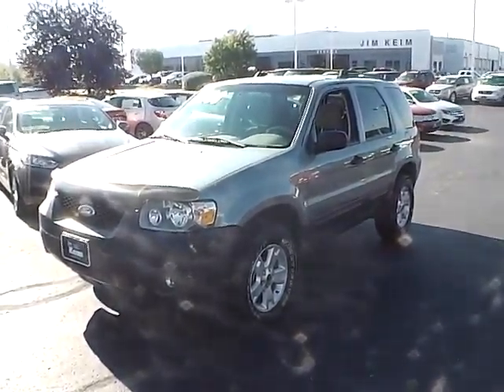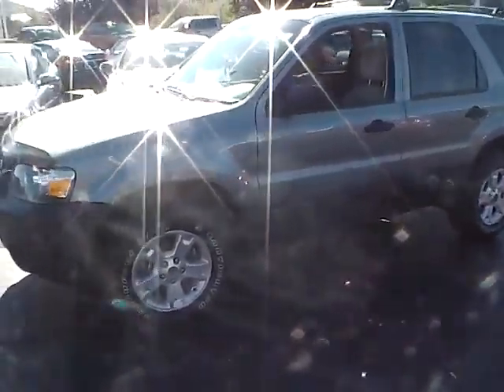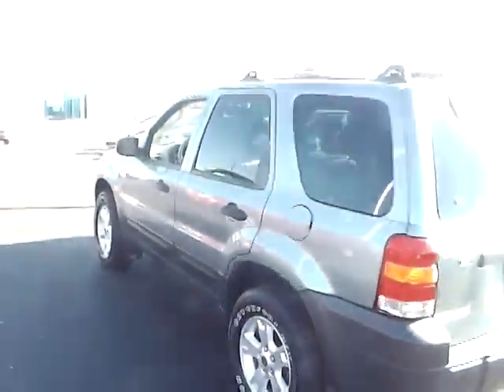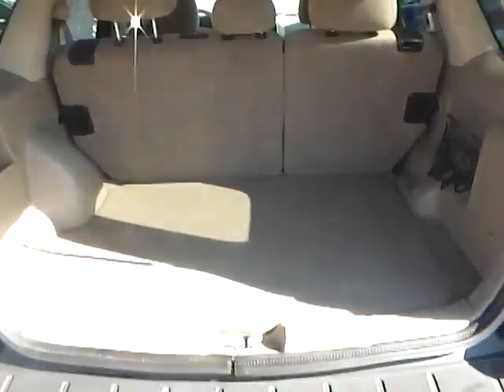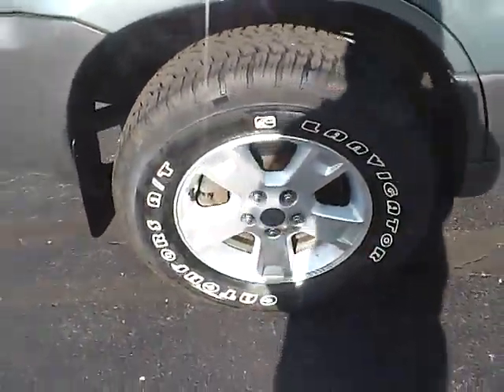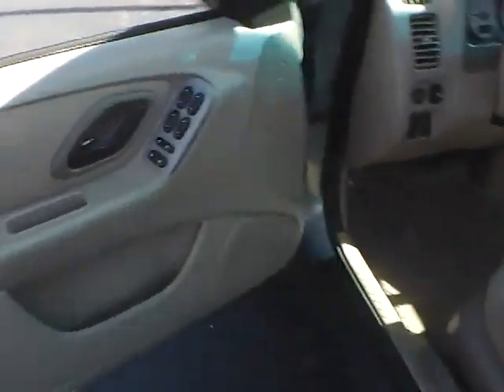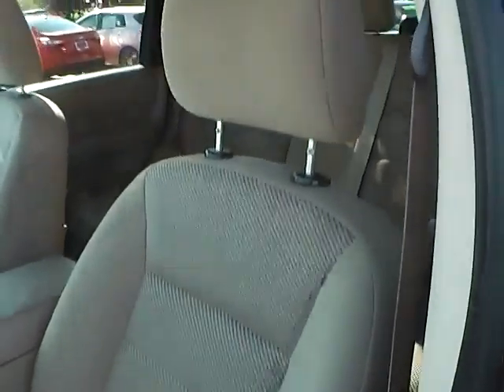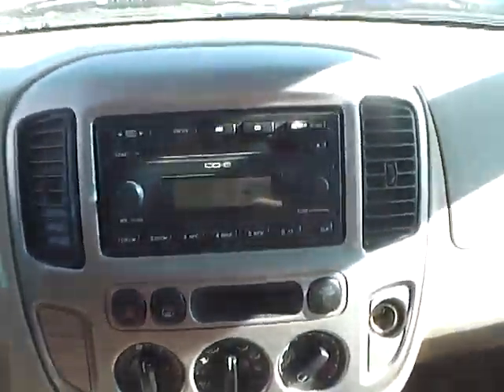2005 Ford Escape XLT For Sale Columbus Ohio